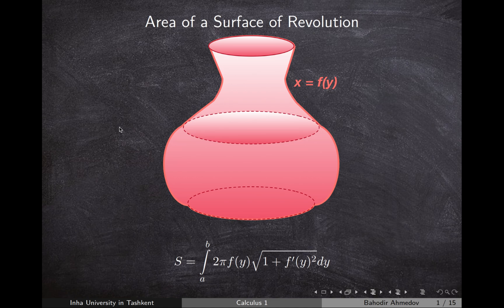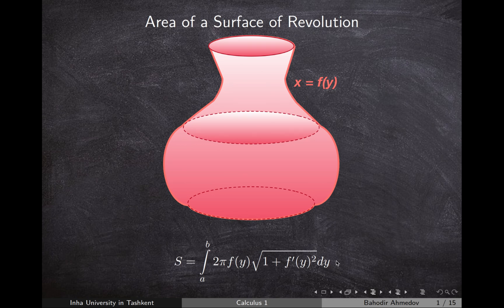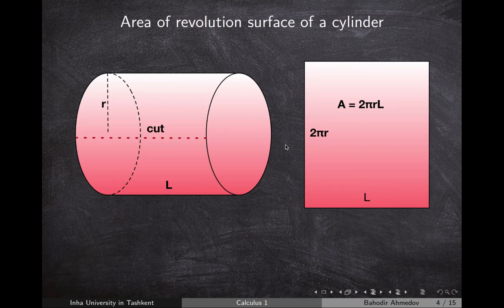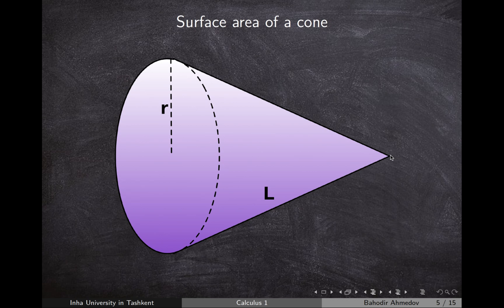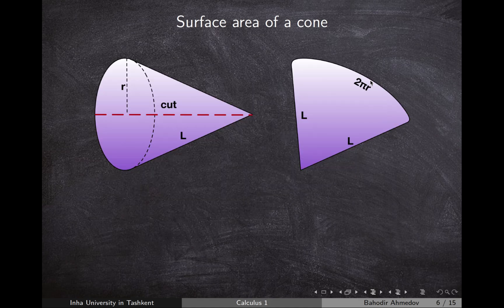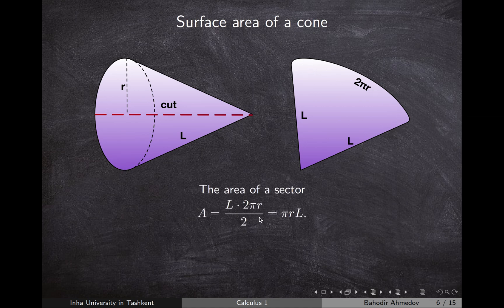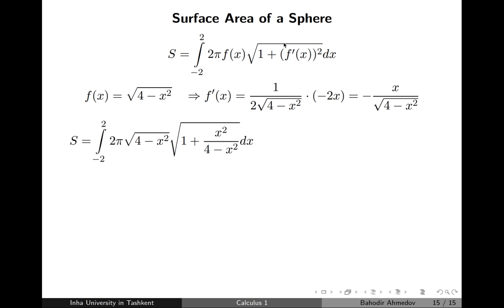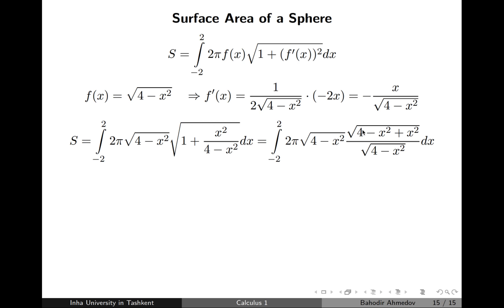Surface Area of a Solid of Revolution using Integration with an Example.